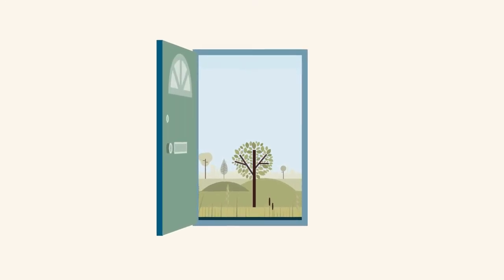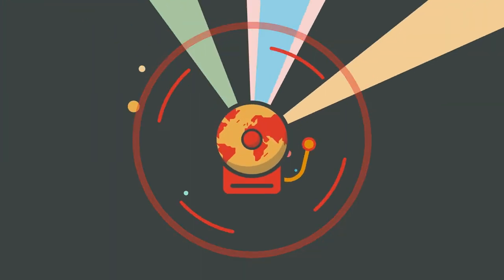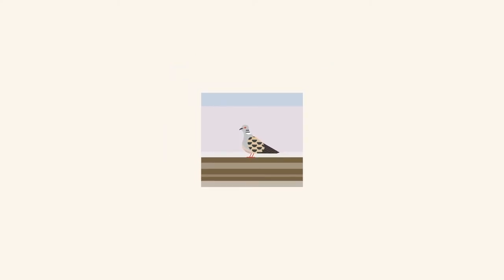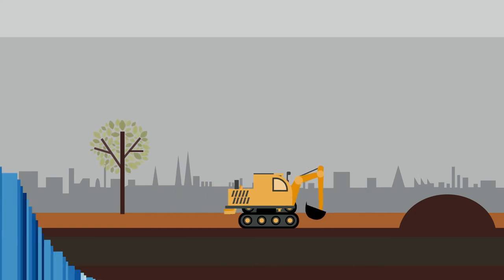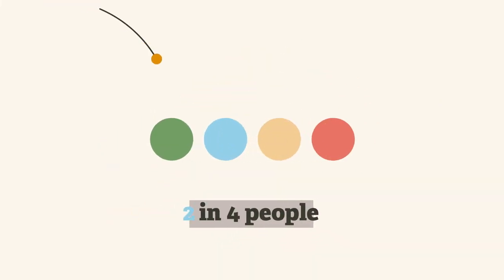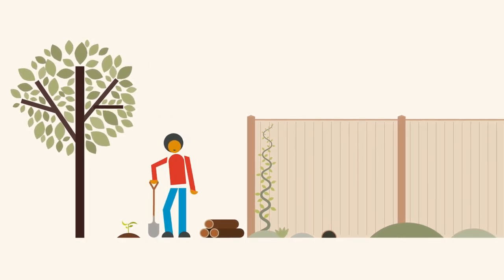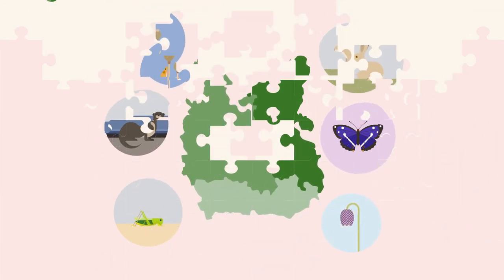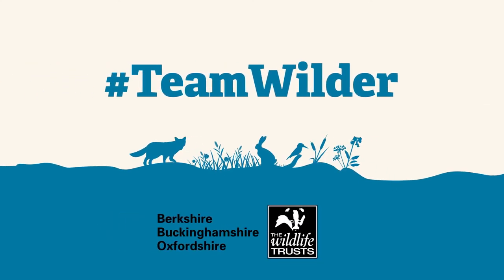Be part of Team Wilder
Imagine a wilder world on your doorstep, with more nature everywhere in urban and rural areas.

That is our bold vision for our three counties and we need you to be part of it.

Team Wilder is a growing community of people from across our three counties and beyond, who are taking direct action for nature.

Anyone can be part of Team Wilder. From families to farmers, school children, community groups, local councils, businesses, land owners - people from all walks of life in our region are getting involved.

You can start as small and local as you like – or think big!